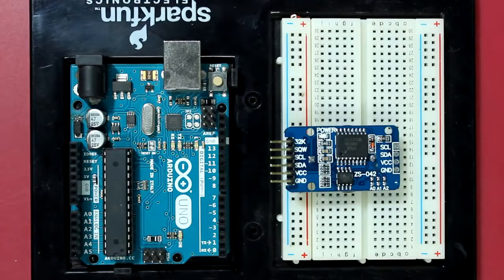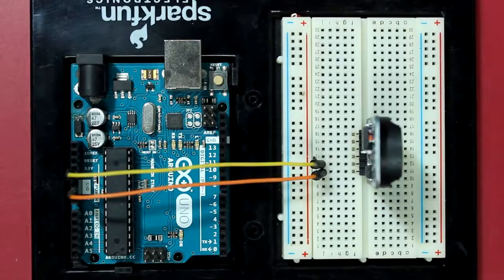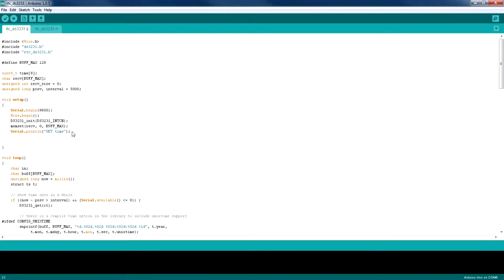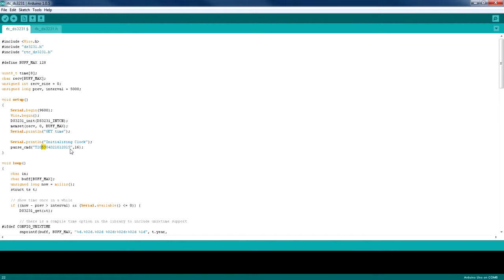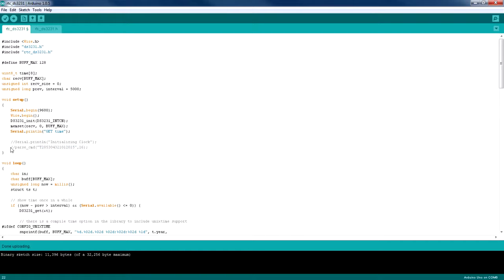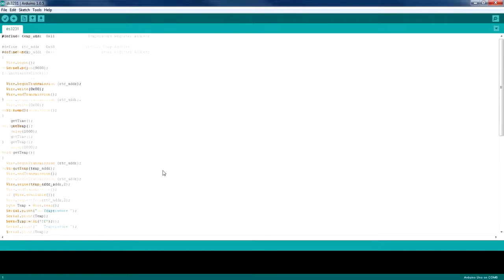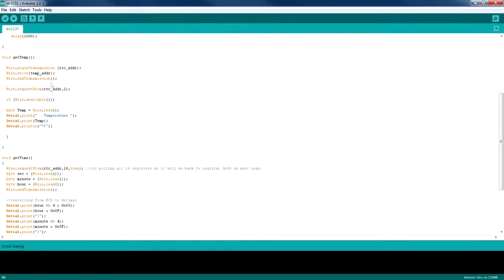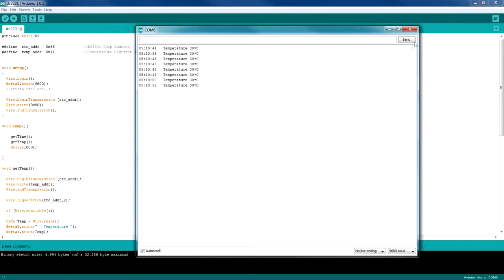Подключение Arduino к часам реального времени DS3231